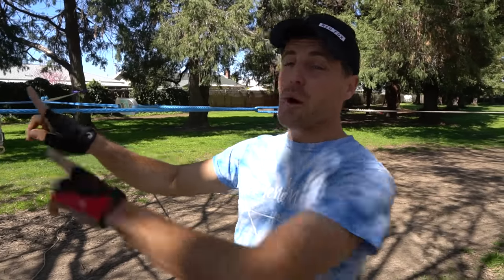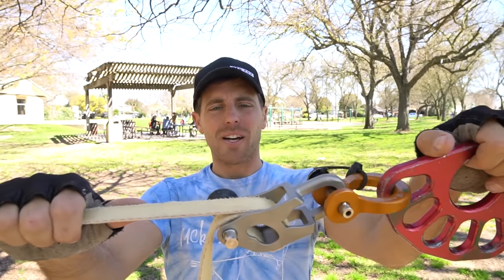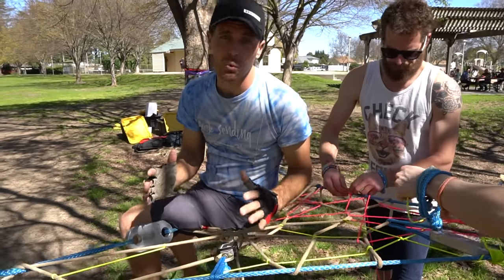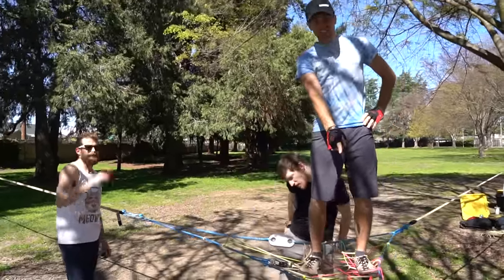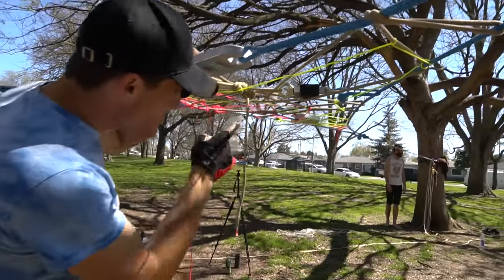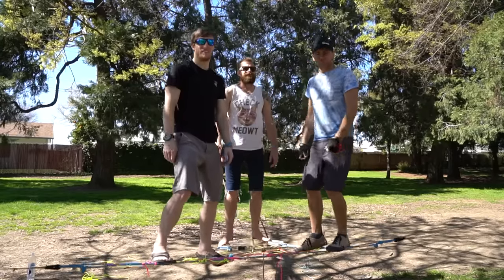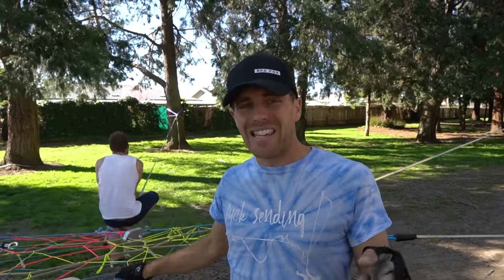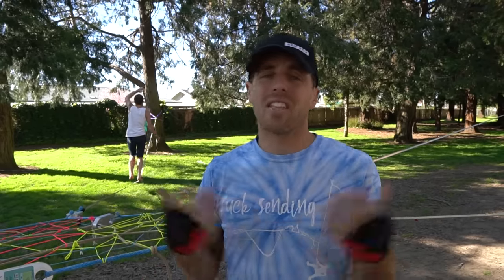You won't believe how much FORCE a slackline space net PERIMETER sees when highlining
We built 3 different shapes of spacenets and put dynamometers on the legs, perimeter and inside weave to see where all the forces are.

BEST PRICE ON PARACORD

Thank you Andy Lewis @sketchyandylewis for lending your dynamometers for science.

Thank you Cheyne Mott (@acromott) for filming and TJ Gillick (@sagelysight) and Michael Melner (@meladapted) for building and disassembling these nets with me all afternoon. And thank you @Nateil_evans for joining in for a bit.